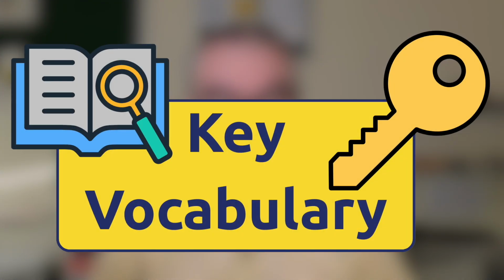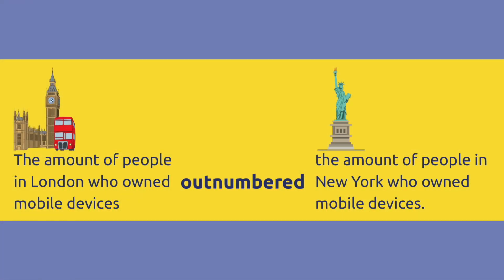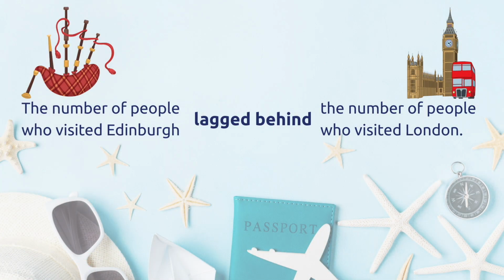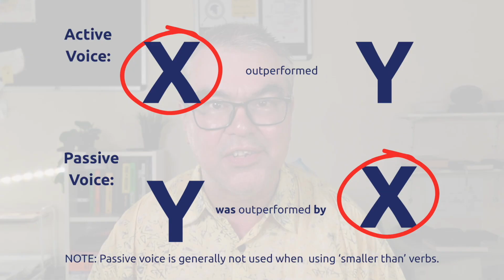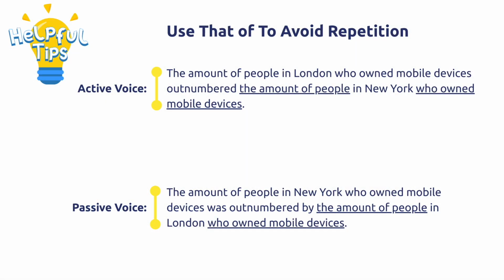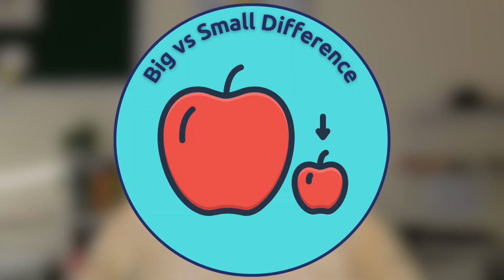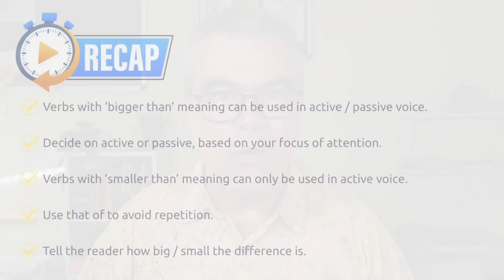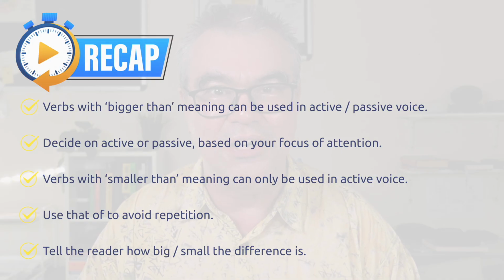Level Up Your Task 1 Writing with Comparisons Using Verbs!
Micro skill #3 is all about writing comparisons. This is the 3rd video in a series on how to write comparisons and it's all about how to use verbs to tell the reader about differences in the data of a chart. This video will help anyone who is taking the IELTS academic version. Learn a great strategy for the Task 1 writing question.
Link To Practice Understanding Comparisons with verbs (no sign up required)